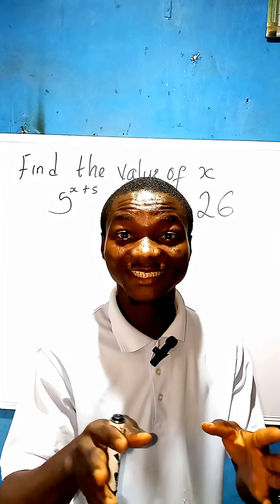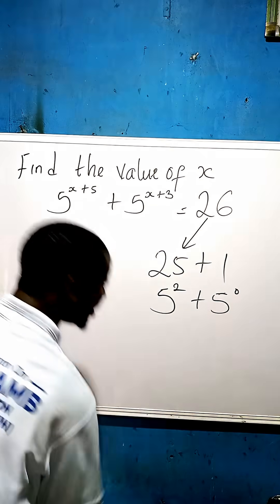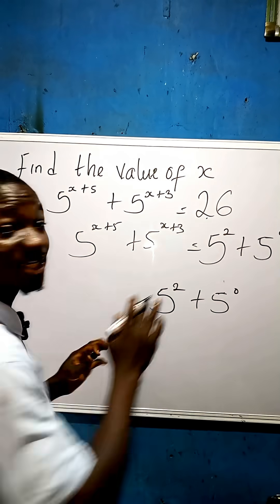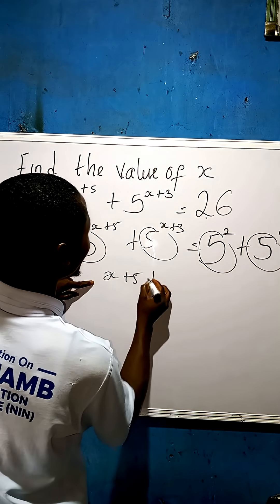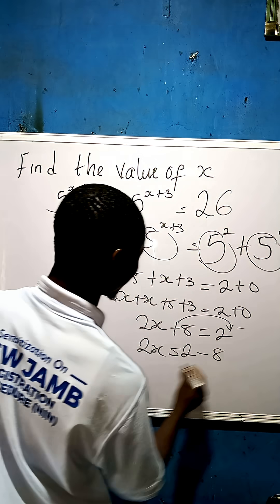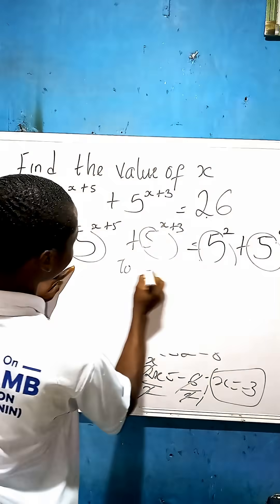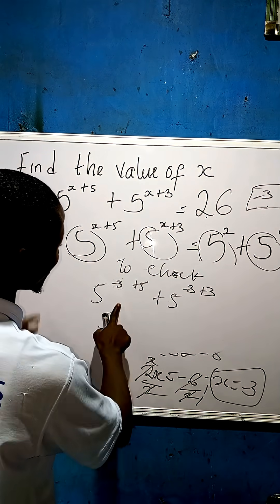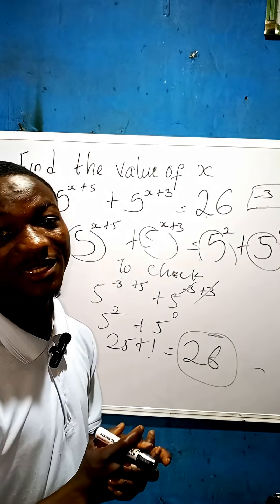exponential equation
in this video I teach exponential equation with simple explanations that can be helpful for students and learners